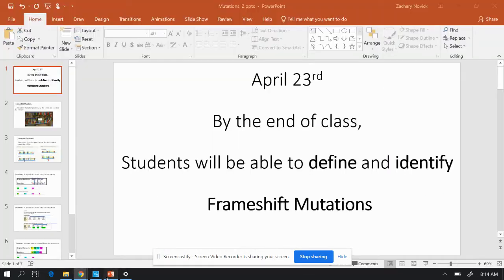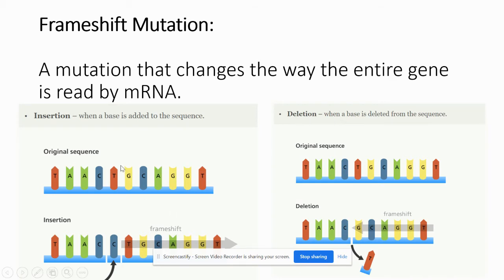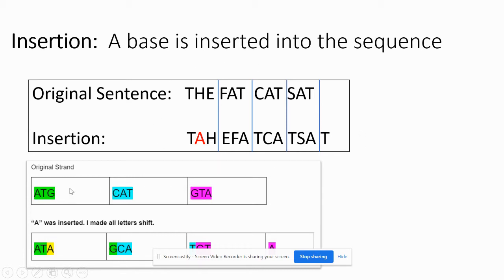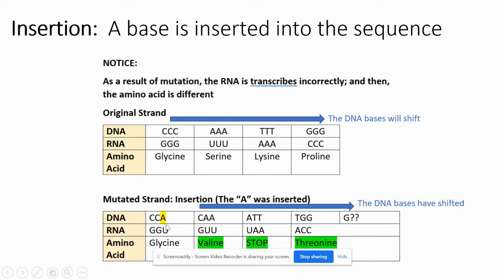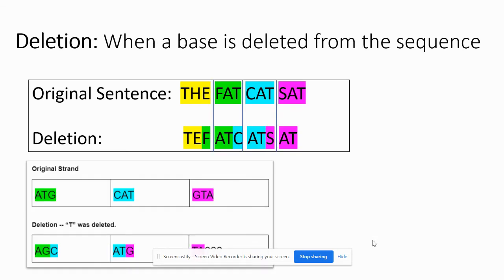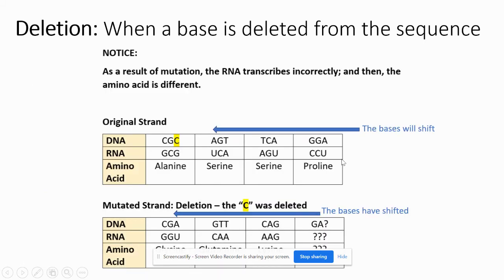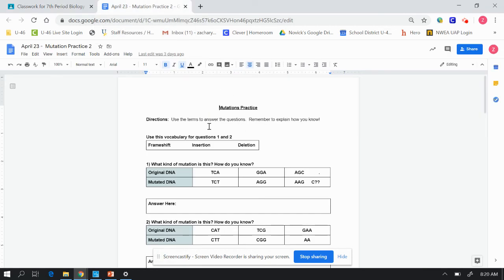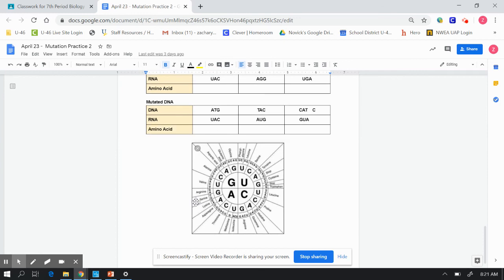4/23 - Frameshift Mutations